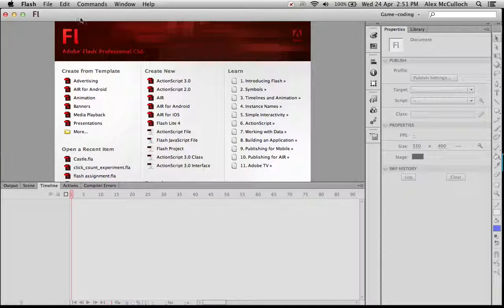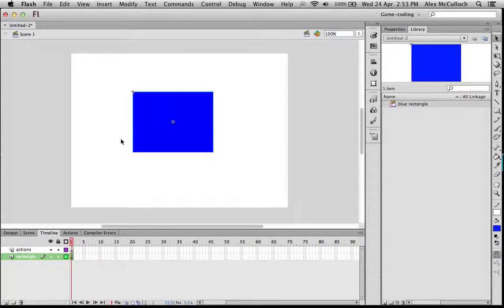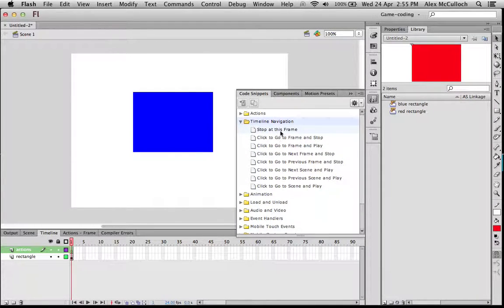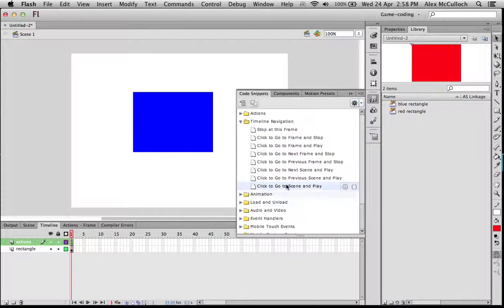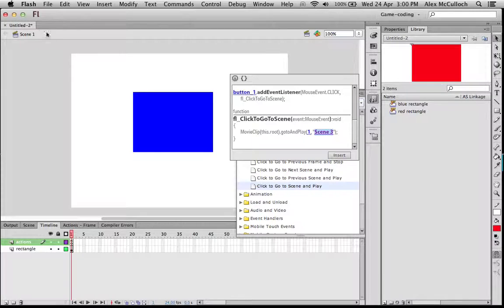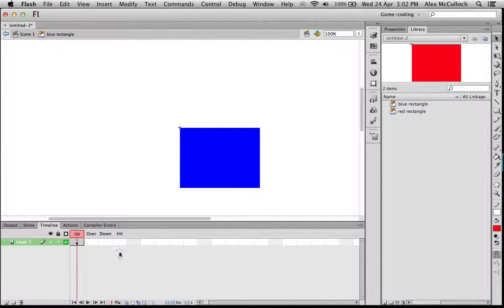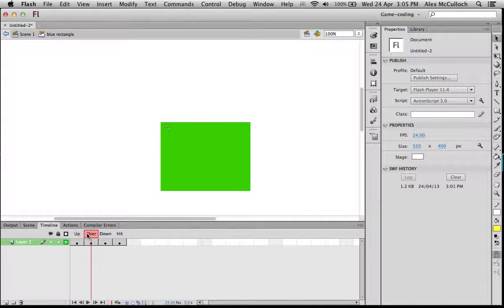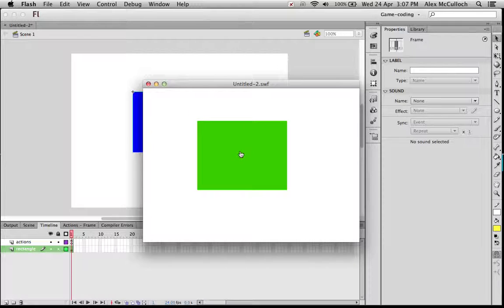How to make a button on flash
This is a tutorial on how to make and edit a button on Flash